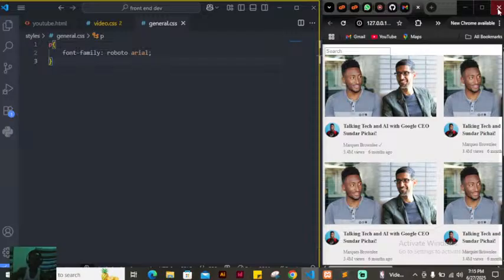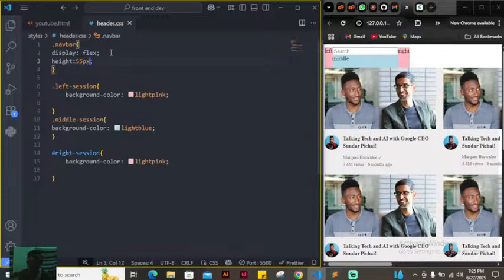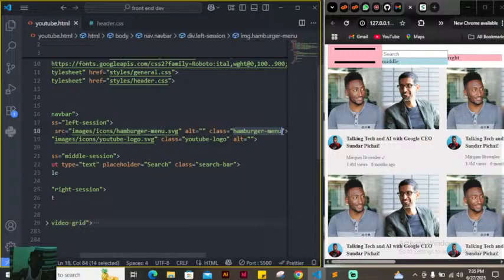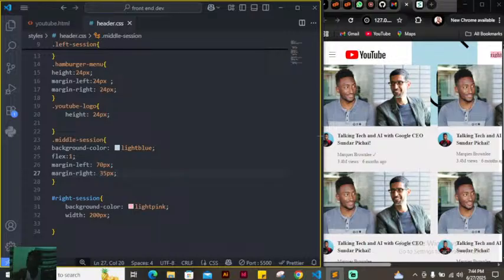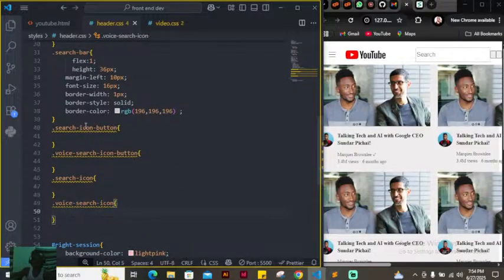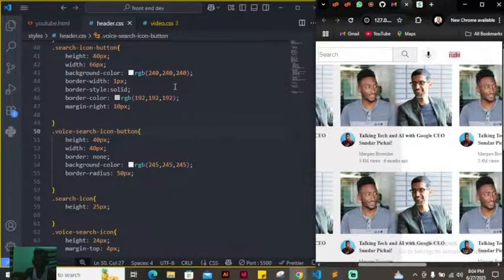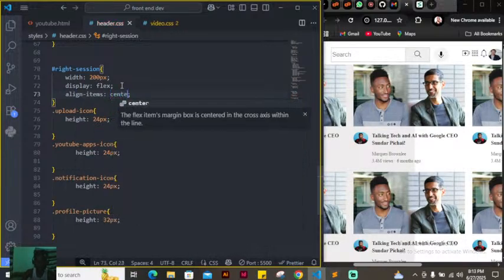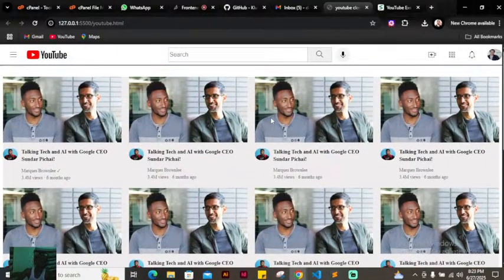html/css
youtube clone